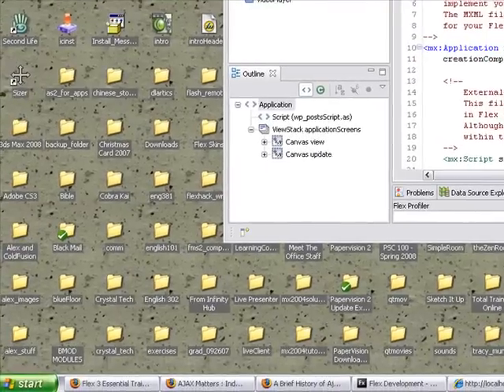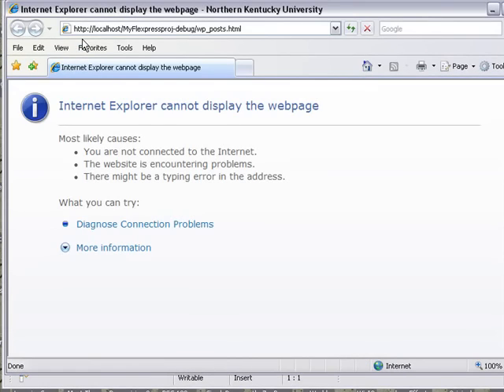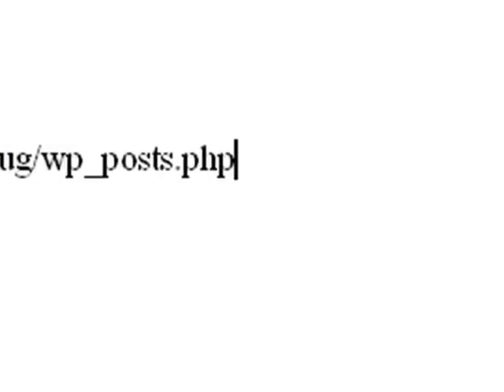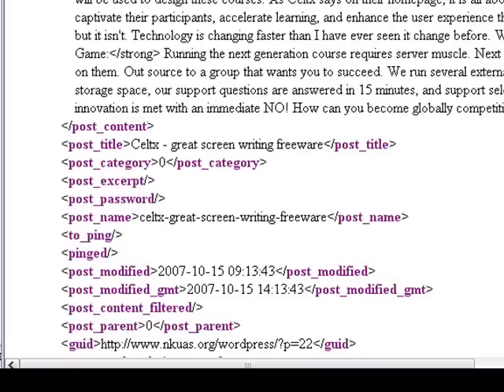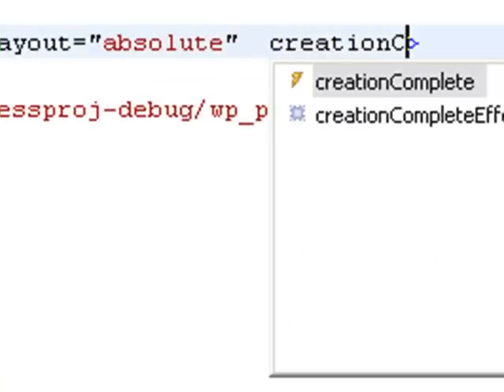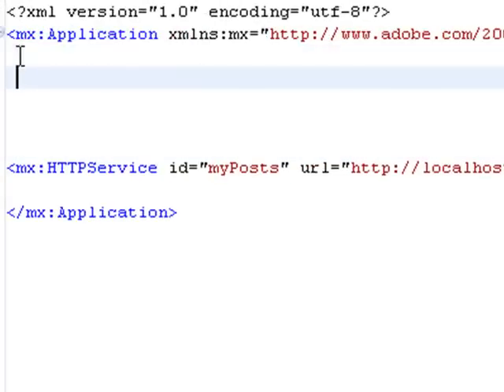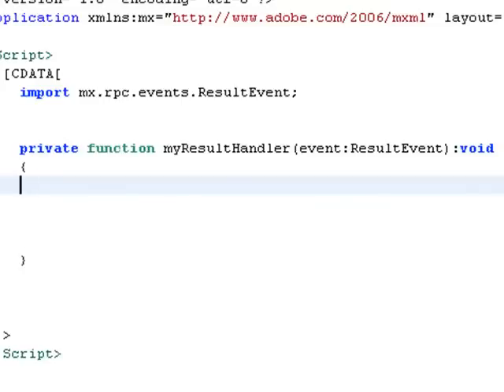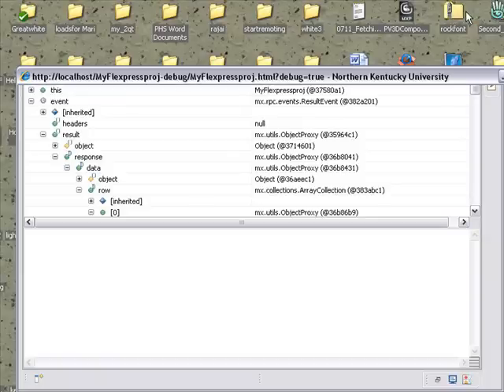Part 3 Flexpress: Grabbing XML Data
In this tutorial, I show you how to grab the XML data from the MySQL data base and bring it into Flex without writing a single line of Php.